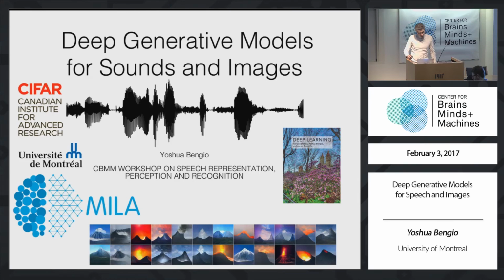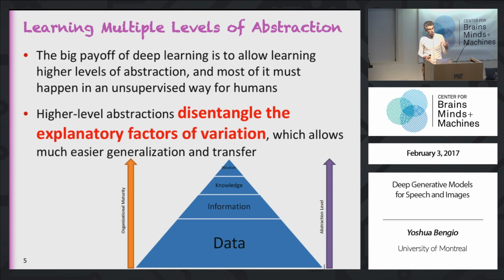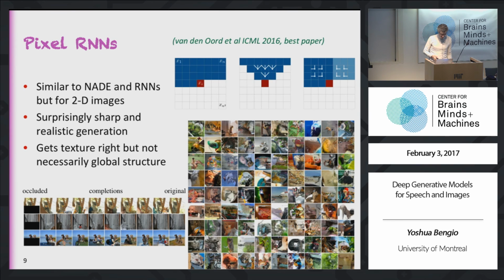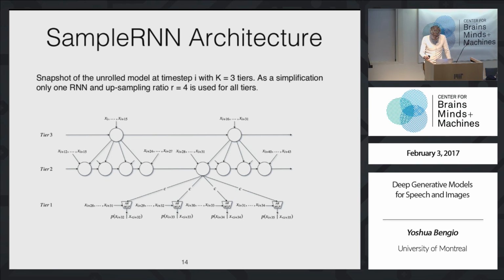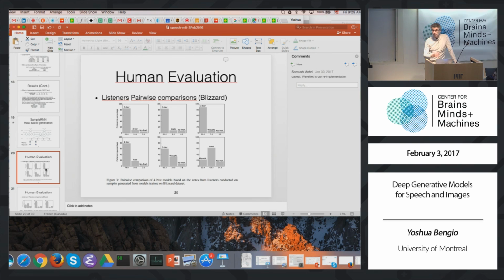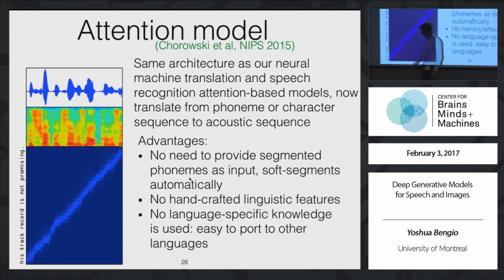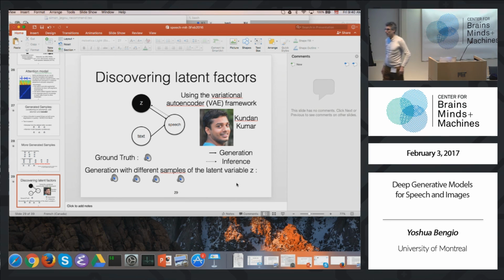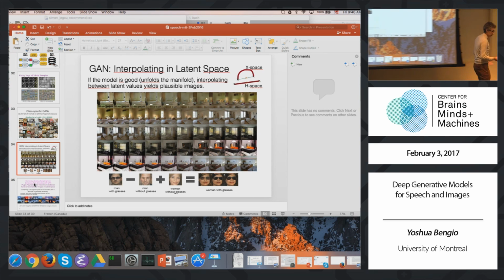Deep Generative Models for Speech and Images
Yoshua Bengio, U. Montreal